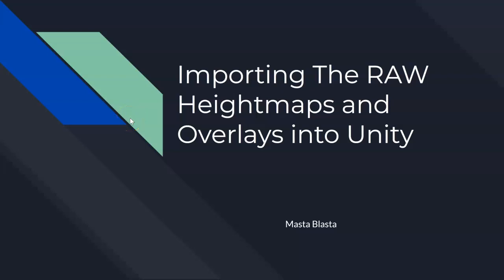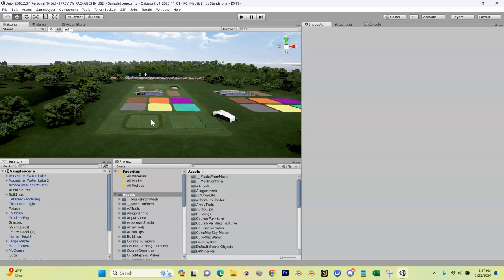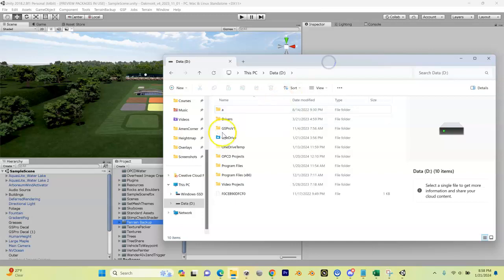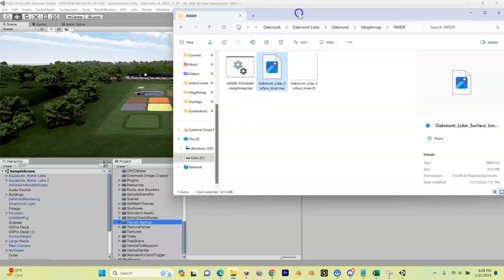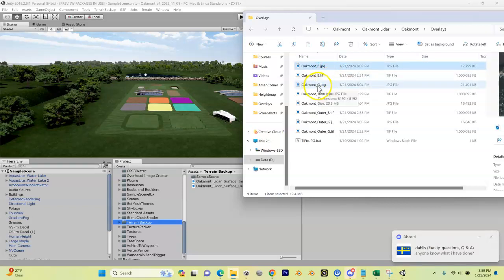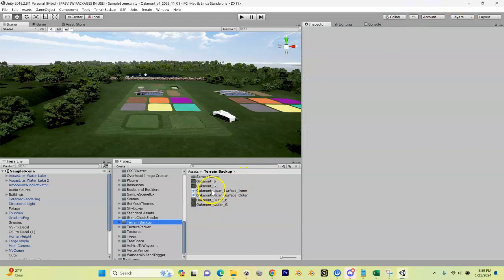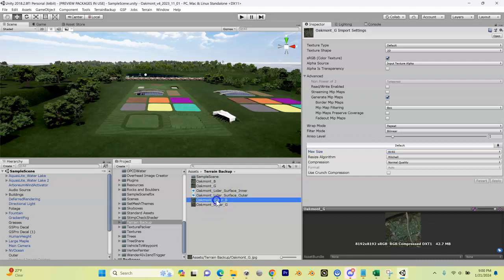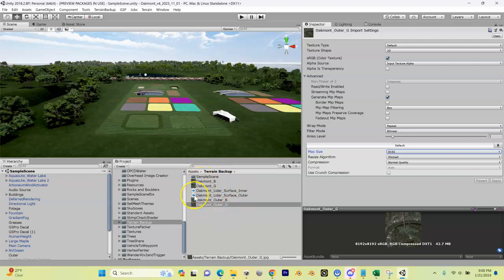Importing the RAW Heightmaps and Overlays Into Unity